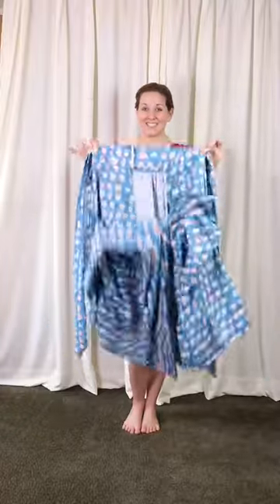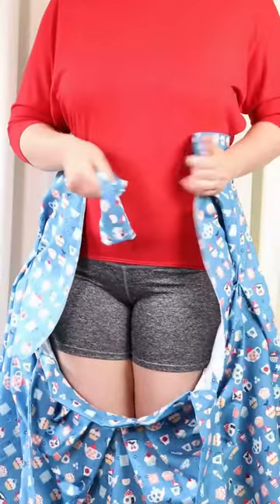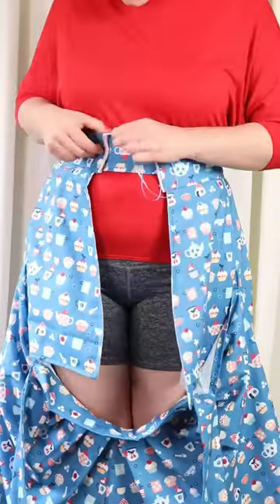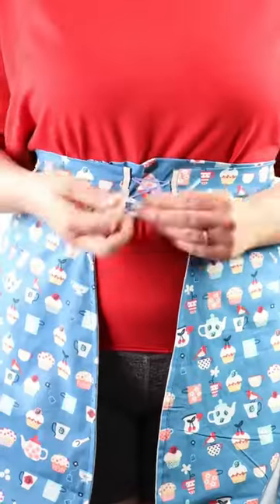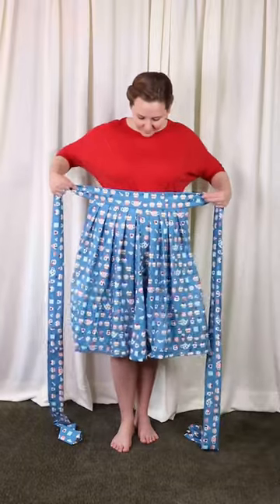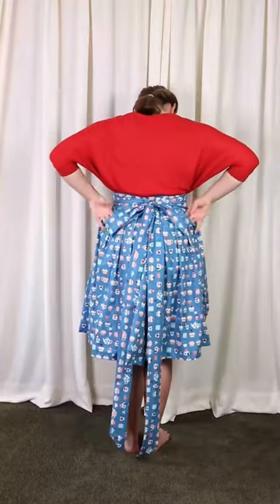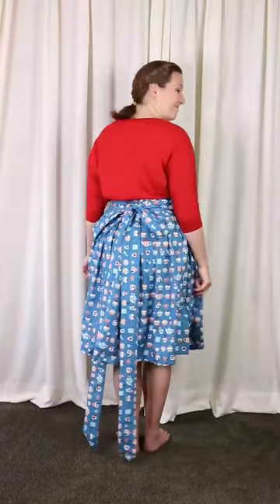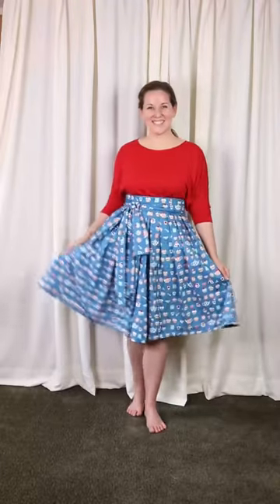A split side skirt in the cutest fabric!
This cupcake, mushroom, teapot fabric was too cute to resist! I tried a pleated version of the split side skirt this time, and I love it so much!
This split side skirt style was inspired by many historical references as well as the Coquelicot Skirt from Wildflower Design. If you're looking for a split side skirt pattern, I highly recommend checking hers out!